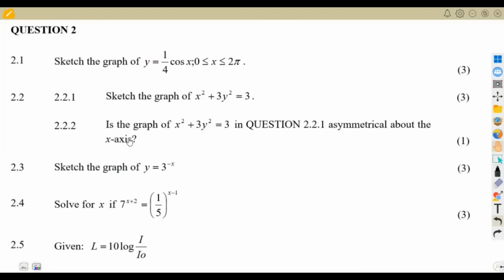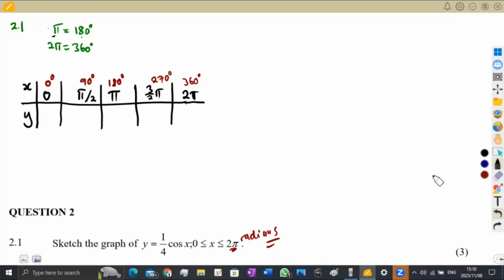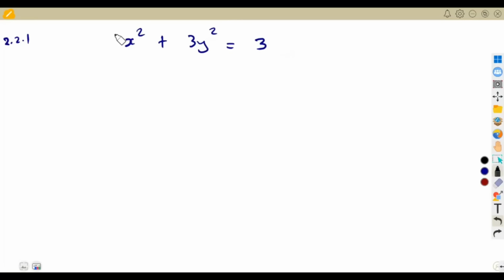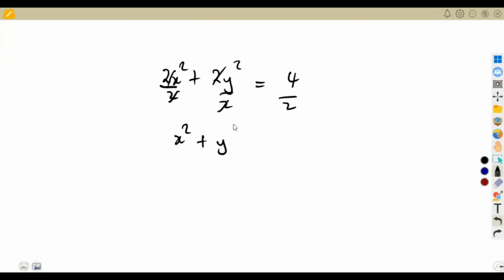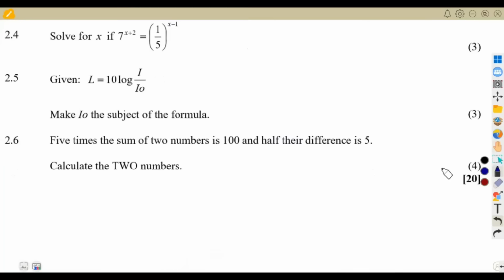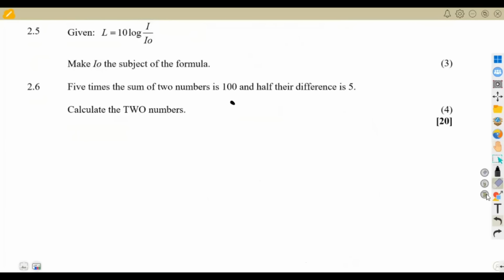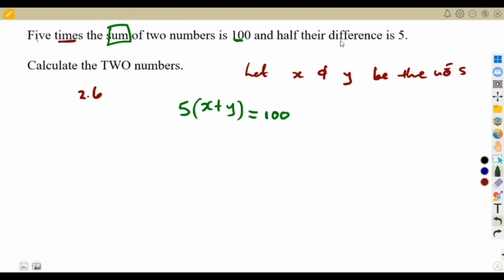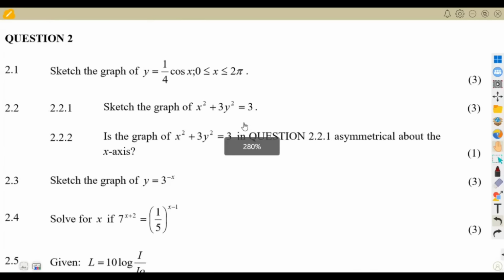Mathematics N4 Sketch Graphs , Exponential Equations , Word Problems Final Revision 2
Mathematics N4.
Mathematics N4 Sketch Graphs .
Mathematics N4 Exponential Functions.
Mathematics N4 word problems .
Mathematics N4 April 2017 Exam.